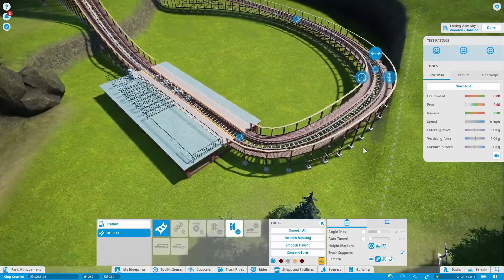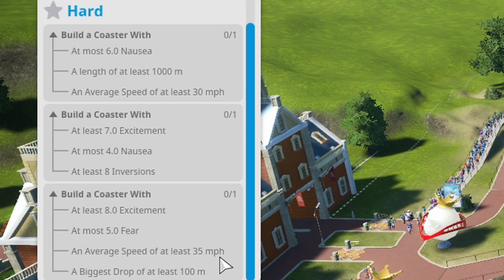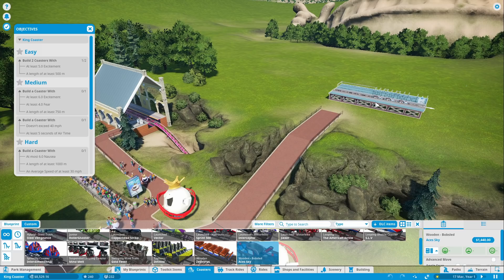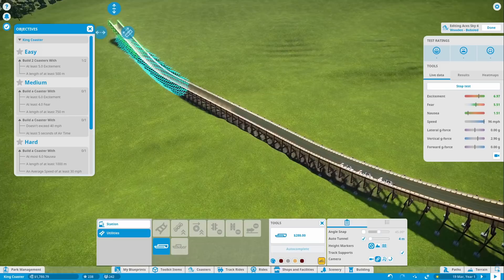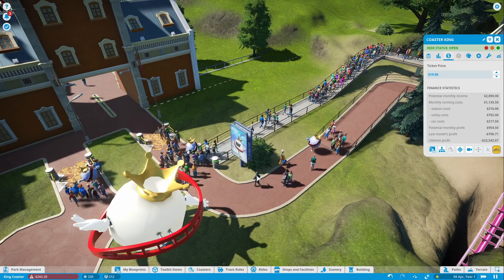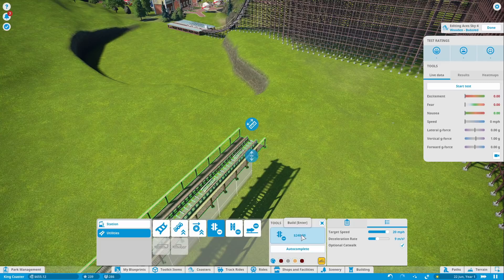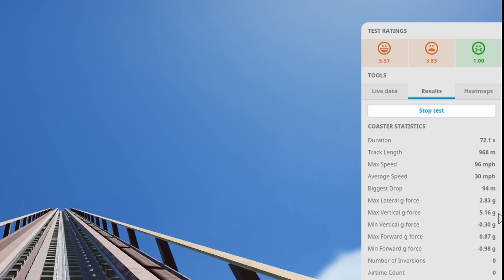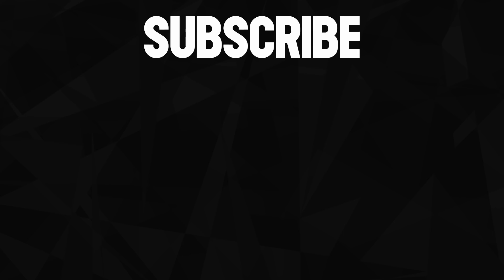I built the Luckiest Bobsled Coaster... In the world!!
We're back in planet coaster and today we're going all the way and starting to build inside the coaster kings park. I start of with one of my most favourite rides, the bobsled and I ended up getting it to go quite fast!

Information About Planet Coaster
Planet Coaster allows you to build insane rollercoasters realistic themed parks and even creative and unique builds. Its a fantastic theme park simulation game that you should definitely check out.